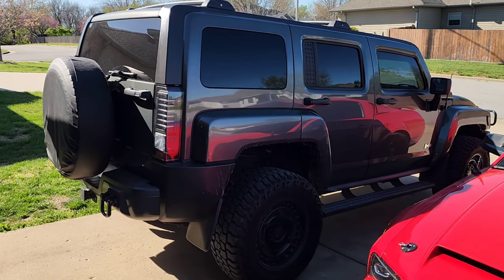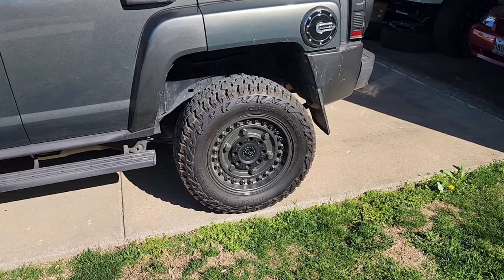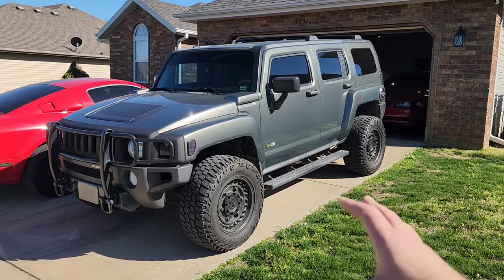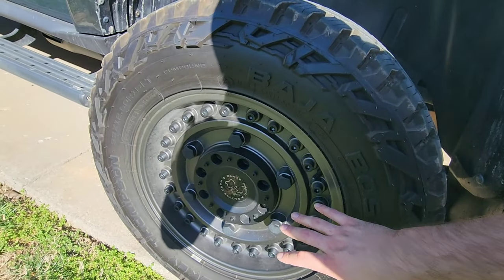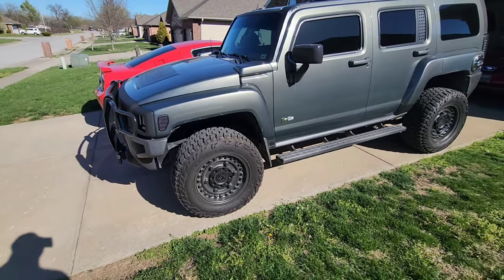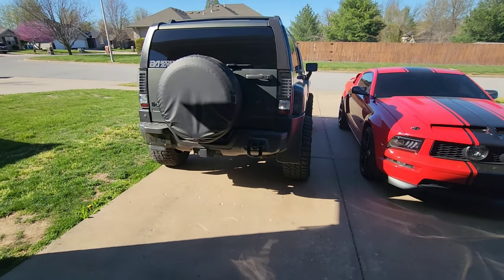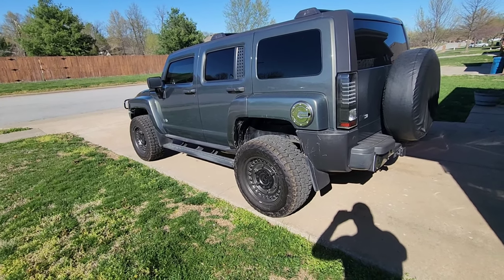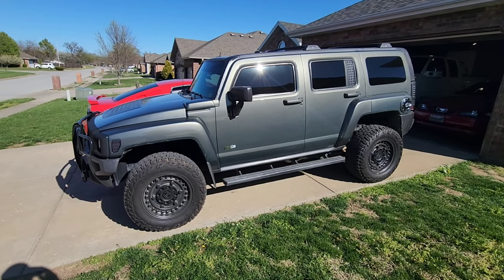Are Black Rhino Wheels any good? 10,000 mile review!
Wheel and tire specs!
18x9 Black Rhino Armory
33x12.50r18 Mickey Thompson Baja Boss AT

order a new setup here!

▫️BADZ71 Build ▫️
-1997 Chevy K1500
-5.7 Vortec GM Crate Engine
-F44 HD 14 Bolt Rear End
-JBA Short Tube Headers
-Borla Pro XS Exhaust
-Custom Olympic White Violet Pearl
-6" Rough Country Lift
-Bilstein 5100 shocks
-Illusion purple powder coat
-20x12 Anthem Avenger wheels
-35x12.50 Venom XT Tires
-Boost Auto Parts Tow Mirrors with sequential switchback
-R1 Concepts Brakes
+More and more on the way!

Wanting to upgrade your tow mirrors, or get the same lights I have? Click below!

I'm an ambassador for Custom Offsets and Anthem Wheels! If you need new tires and wheels, CLICK THE LINK!